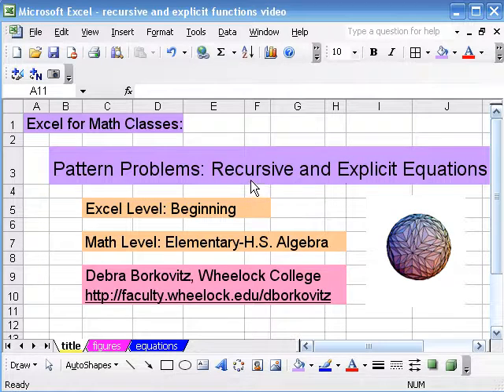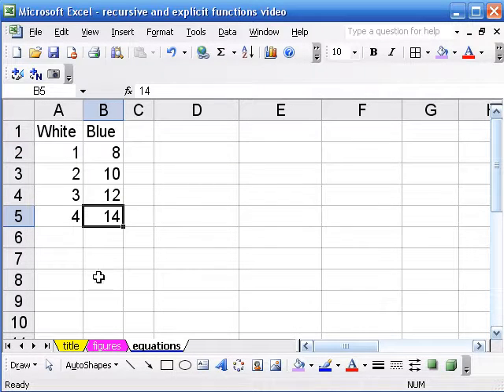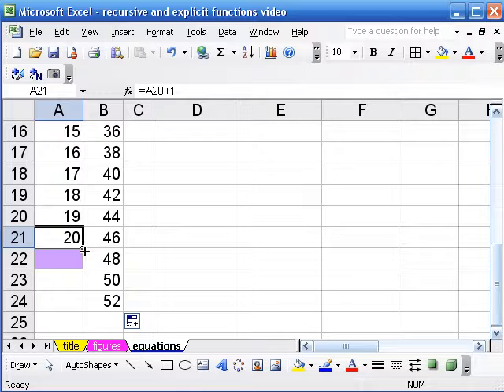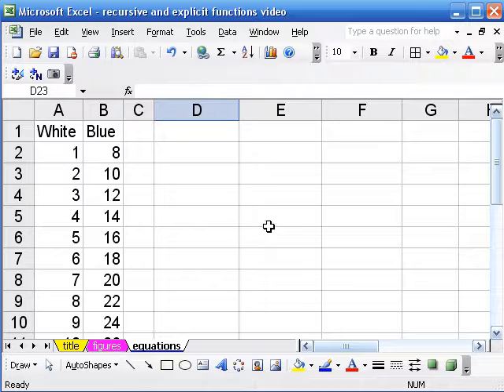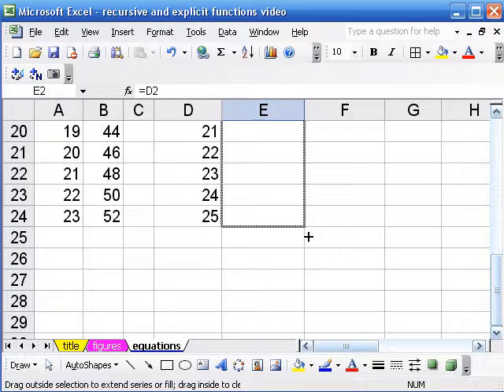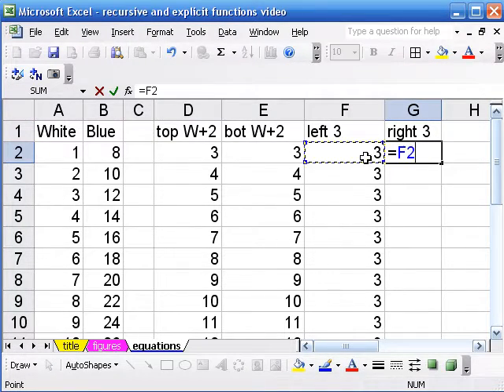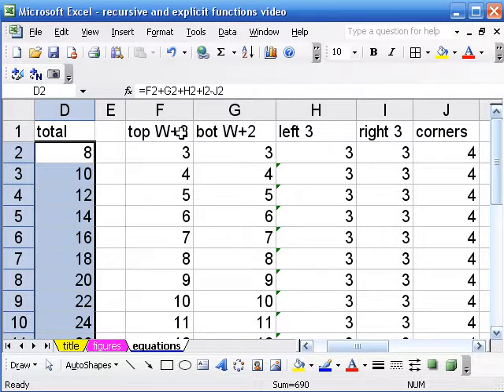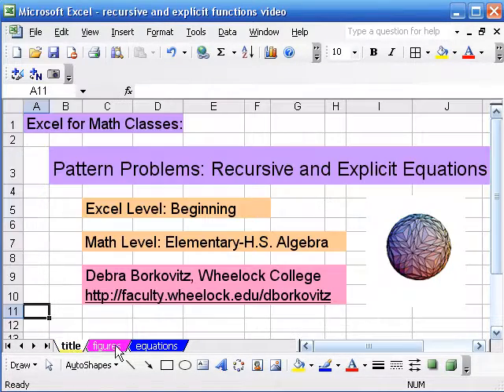Excel for Math Classes:Growth Pattern Problems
Looks at a visual growth pattern and how students can make connection between recursive and explicit equations representing the pattern.  Excel Level: Beginning, Math Level: Elementary - High School Algebra